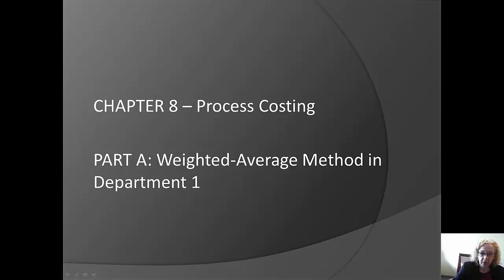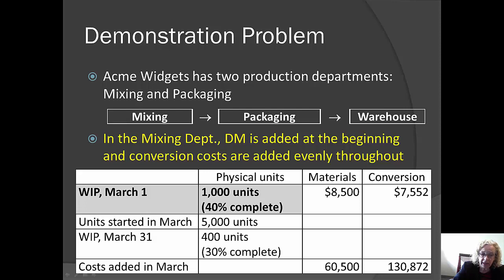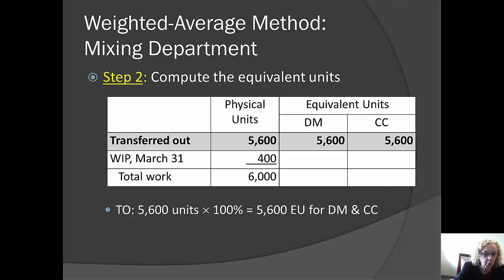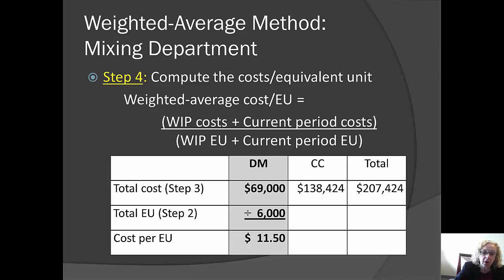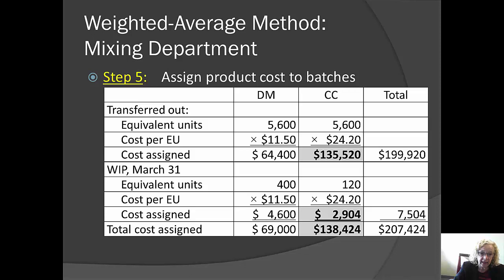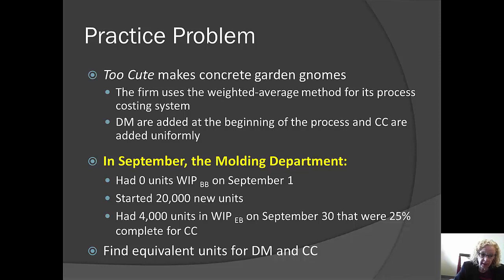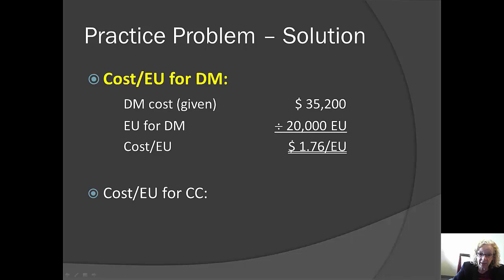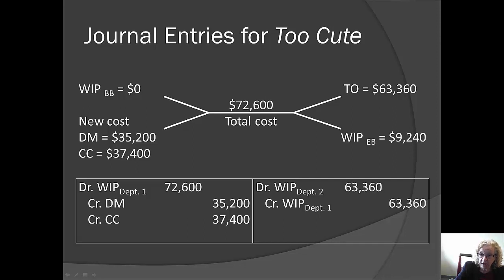Weighted Average Method in Department 1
Understanding Current Costs: Professor Medinets
Lecture #4
Chapter #8 Part A - Weighted Average Method in Department 1

Time Stamps:

00:28 Comparing Costing Systems

03:16 Product Costing in a Process Firm

04:37 Demonstration Problem

07:25 Weighted Average Method: Mixing Department

22:43 Production Cost Report Example

24:50 Practice Problem

27:07 Solution - Practice Problem